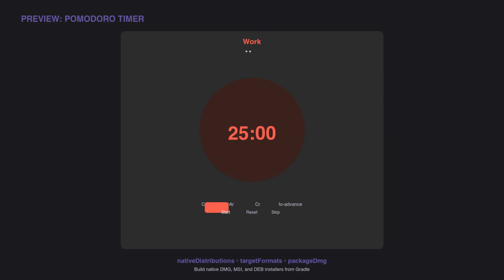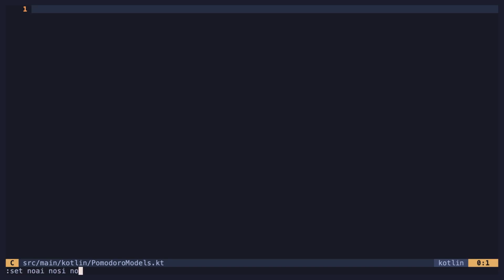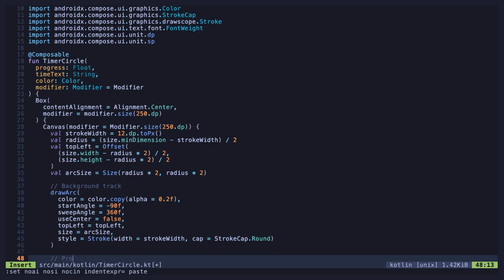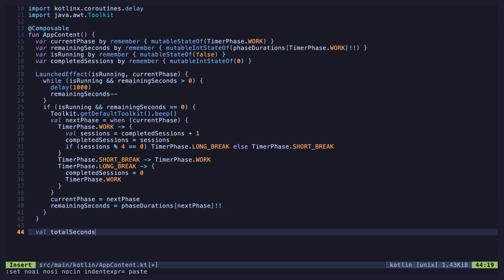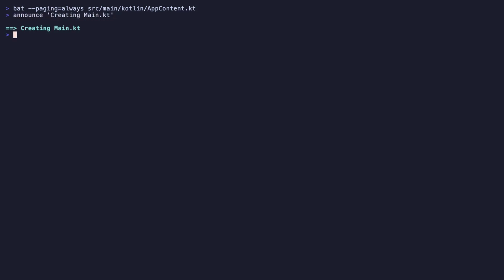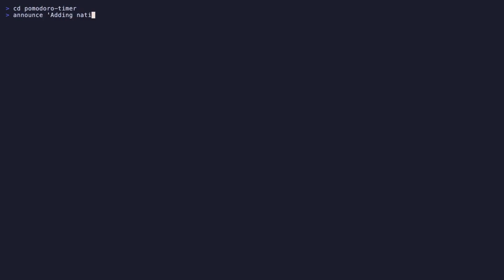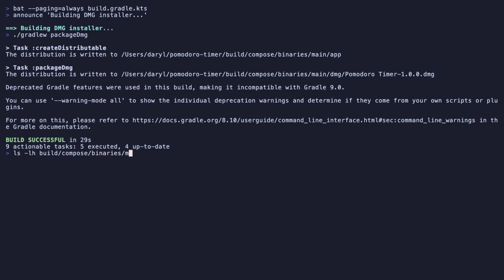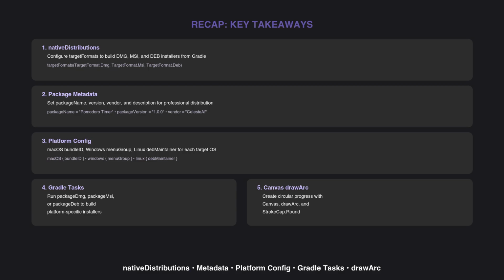Build a Pomodoro Timer & Package It as a DMG — Compose Desktop | Kotlin Desktop Lesson 20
Learn how to package Compose Desktop apps as native installers! We build a Pomodoro Timer with a circular Canvas progress ring, phase-specific
  colors, and auto-advancing work/break cycles — then configure nativeDistributions in Gradle to produce a DMG installer with one command.

  What You'll Learn:
  - nativeDistributions block to configure native packaging in Gradle
  - targetFormats for DMG (macOS), MSI (Windows), and DEB (Linux) installers
  - Package metadata: packageName, packageVersion, vendor, and description
  - Platform-specific config: macOS bundleID, Windows menuGroup, Linux debMaintainer
  - Running ./gradlew packageDmg to build a native macOS installer
  - Canvas drawArc for circular progress indicators with StrokeCap.Round
  - LaunchedEffect for countdown timer with auto-advance between phases
  - Pomodoro pattern: Work (25min) → Short Break (5min) → Long Break (15min) after 4 sessions
  - Session tracking dots with filled/outlined Canvas circles
  - Toolkit.getDefaultToolkit().beep() for phase completion alerts

  Timestamps:
  0:00 - Introduction
  0:15 - Preview: Pomodoro Timer App
  0:45 - Project Setup & Pomodoro Models
  3:23 - Timer Circle with Canvas drawArc
  5:30 - AppContent, Main & Compile
  12:18 - Packaging with nativeDistributions
  14:58 - Live Demo: Pomodoro Timer
  15:53 - Recap & Key Takeaways
  16:53 - Thanks for Watching

  Key Takeaways:
  1. nativeDistributions — Configure targetFormats to build DMG, MSI, and DEB installers from Gradle
  2. Package Metadata — Set packageName, version, vendor, and description for professional distribution
  3. Platform Config — macOS bundleID, Windows menuGroup, Linux debMaintainer for each target OS
  4. Gradle Tasks — Run packageDmg, packageMsi, or packageDeb to build platform-specific installers
  5. Canvas drawArc — Create circular progress indicators with Canvas, drawArc, and StrokeCap.Round